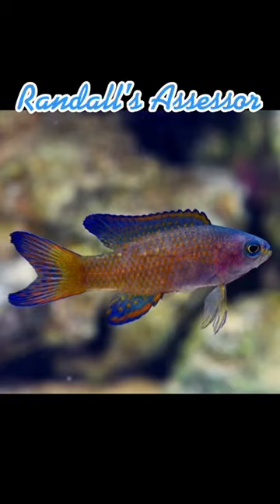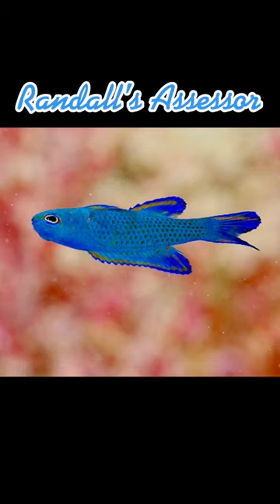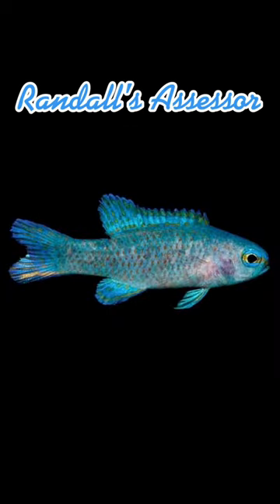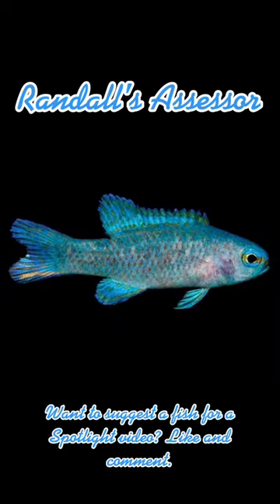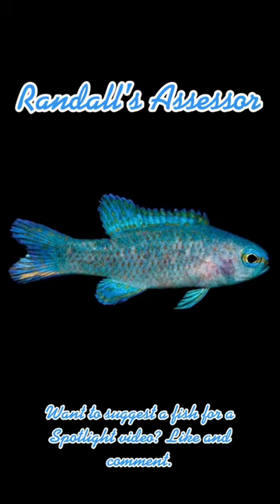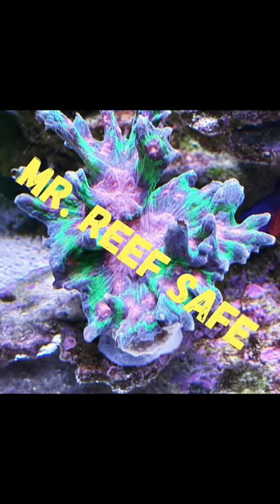Spotlight: Randall’s Assessor Basslet